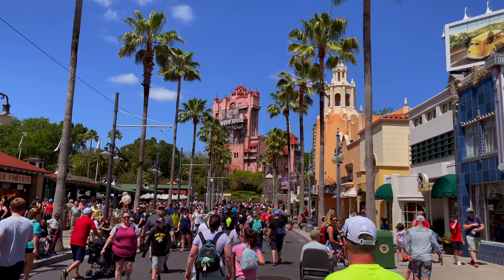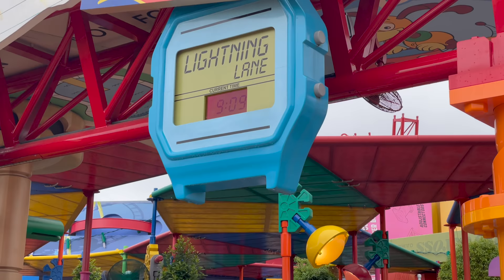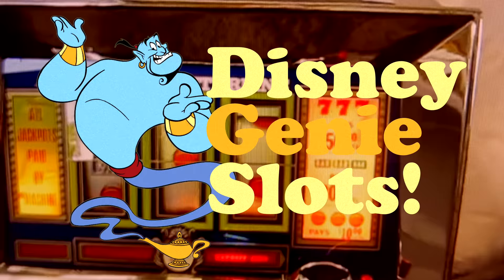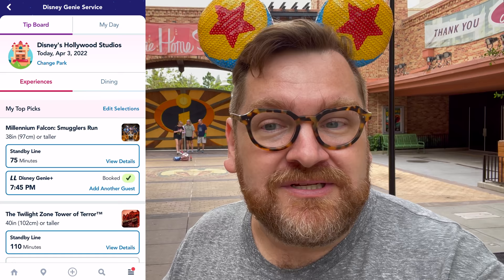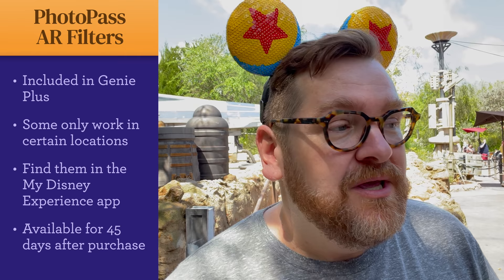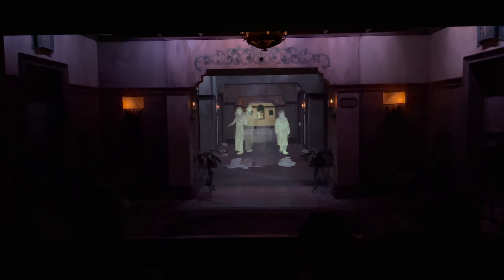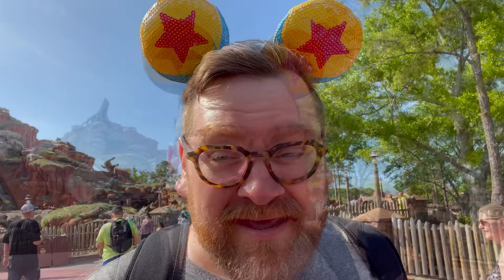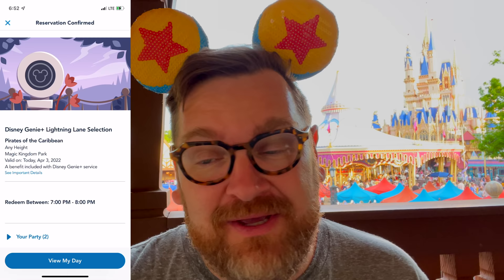Disney Genie Plus Explained: Our 27 Best Hacks, Tips & Tricks to Have the Most Fun at Disney World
LINKS FOR THIS VIDEO:

This is the latest version of the power charger that we use and show in this video. Note that we make a commission from Amazon if you purchase using the links here:

Here's another option that is similar but more affordable because it doesn't have such a large battery. It still charges two devices at once including fast-charging via USB-C

ABOUT THIS VIDEO:

We have spent months mastering the fine art (and navigating the headache-inducing frustrations) of Disney Genie Plus and we have come up with 27 little tidbits of knowledge will help make your next trip to Hollywood Studios, Magic Kingdom, EPCOT and/or Animal Kingdom your best trip ever (although we don't think you'll really even need the Genie for those last two...)

This is essentially our "Disney Genie Plus for Dummies" video – except it's way more fun than a "for Dummies" book and – most importantly – we don't think you're a dummy. The fact that you are figuring all this stuff out before your Disney World trip makes you pretty darned smart, actually!

Tips Included: How to get the best ride times and skip the lines at the best rides, how to save money with your Genie strategy, how to work around park-hopping glitches and other Genie gremlins and lots of tips to help you focus on the fun instead of the frustration!

WHAT WE USE TO FILM OUR VIDEOS
Note that we make a commission from Amazon if you purchase using the links here:

This is like a steadicam for your phone. It keeps all your shots smooth and level, even while you are walking. Do not use on fast rides like roller coasters. Also note that this can convert to a selfie stick, but selfie sticks are not allowed in Disney Parks. This item is allowed because it is primarily a gimbal but you are not allowed to extend it.

This little microphone is a great, affordable way to cut down on the noise around you so people can hear your voice. Just be sure to point it at the sound you want and unplug it when you want to hear all the sound around you.

COLD SHOE MOUNT ADAPTER
If you want to use the DJI Om 5 and the microphone at the same time, you need one of these.